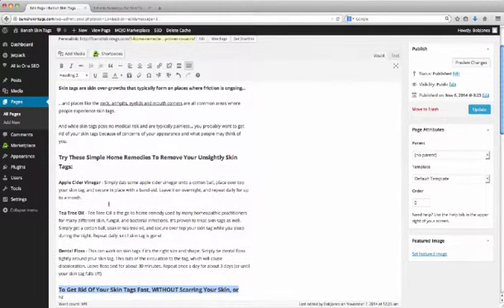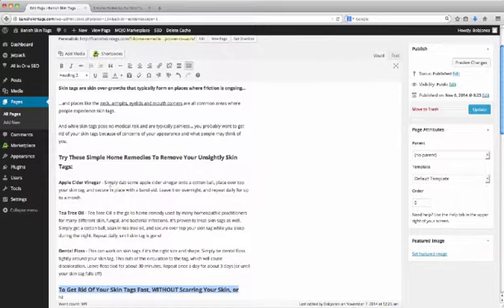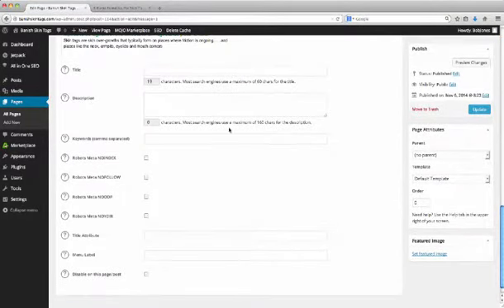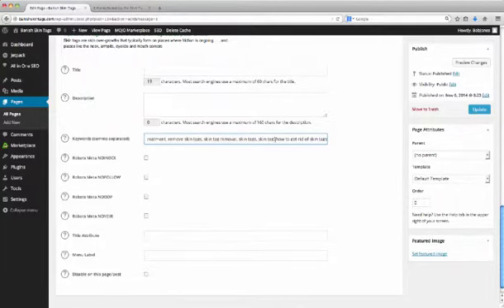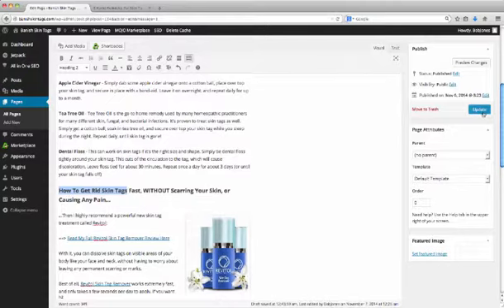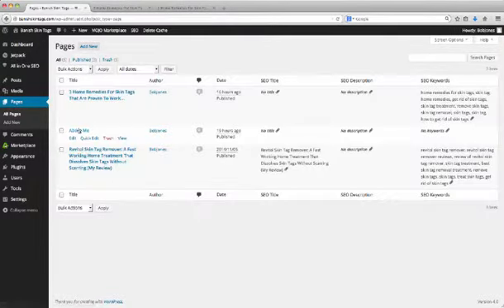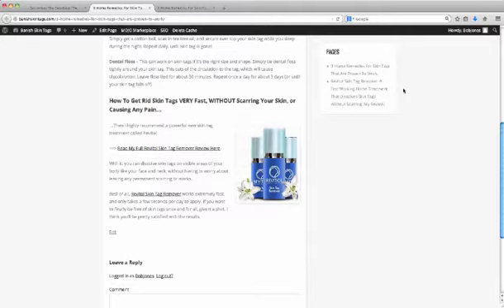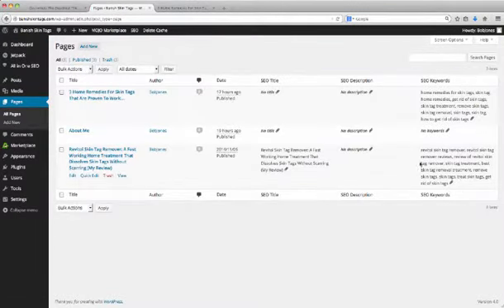14 adding more articles